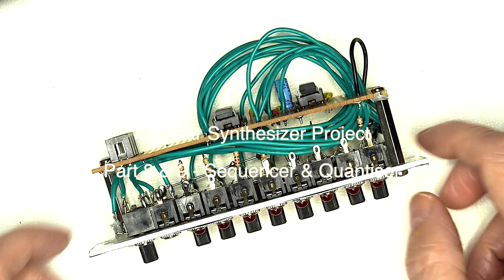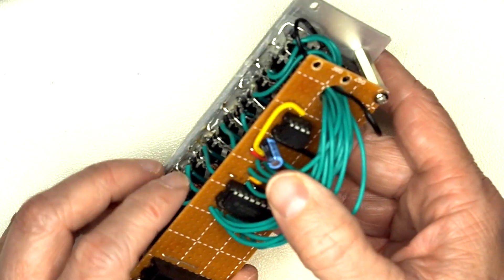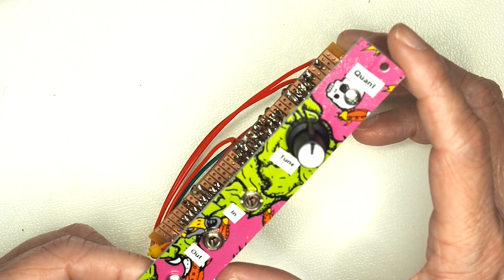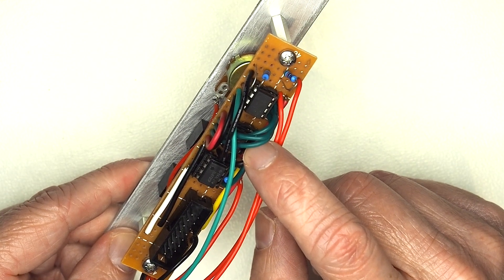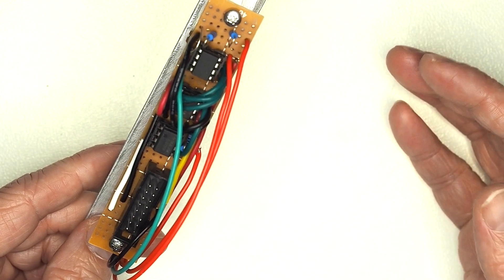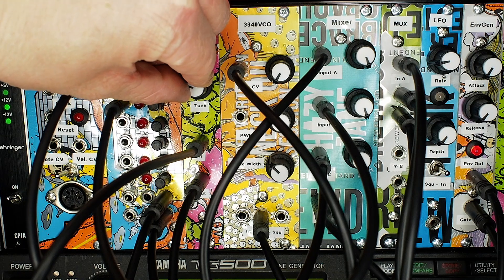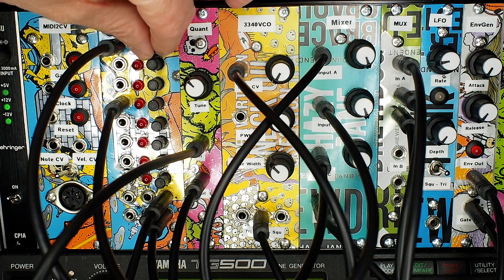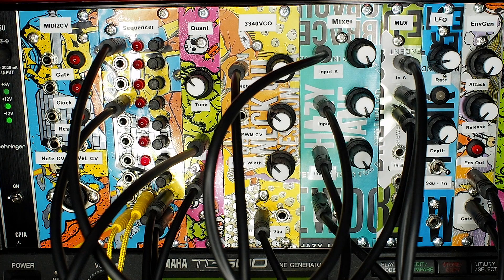Modular Synth Project : Part 8 and 9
Final 2x modules; 8 step sequencer, and quantiser